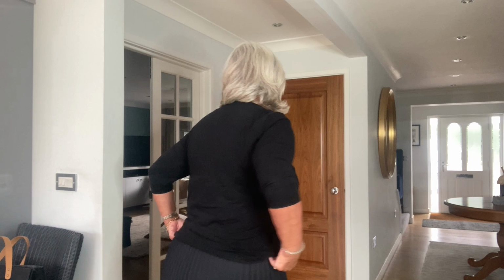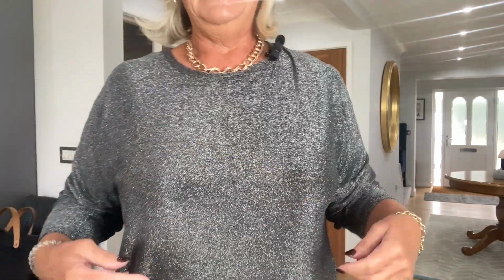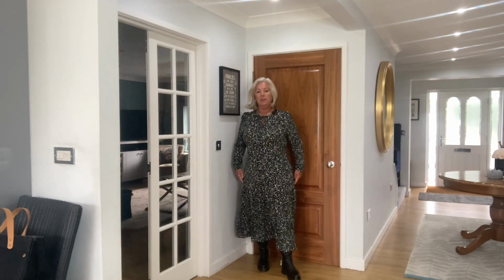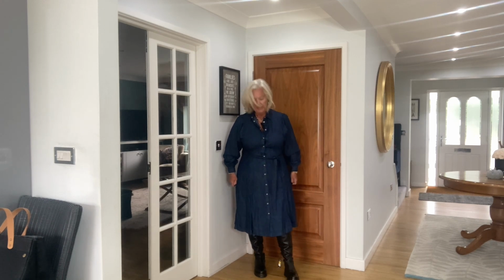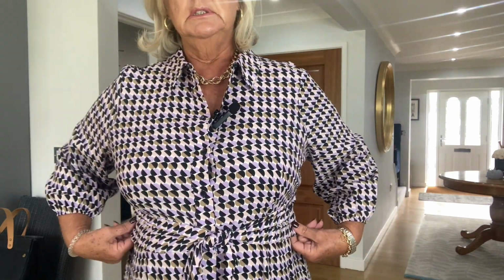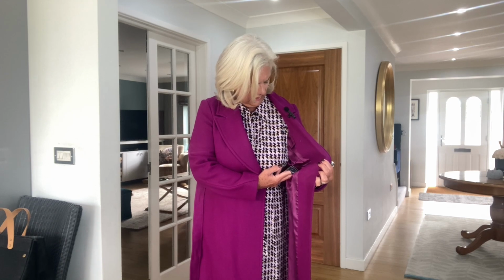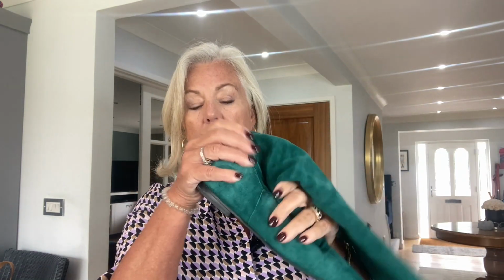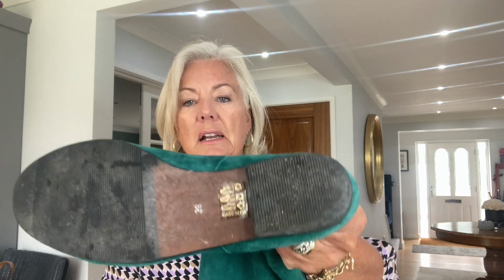Part II Marks & Spencer Autumn Clothes Haul - Size 18 New Season Plus Boots for wide legs!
The second part of my Marks & Sparks Autumn Try on Haul,  I'm 5'6" tall and in this video I try on a selection of smarter clothes from the new M and S Autumn  season launch.